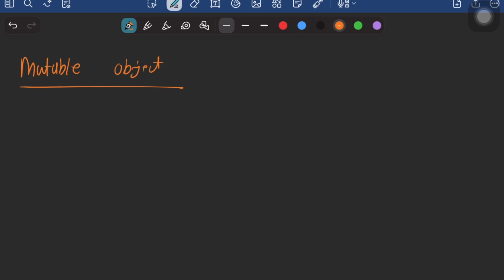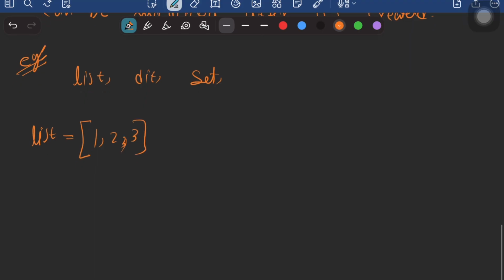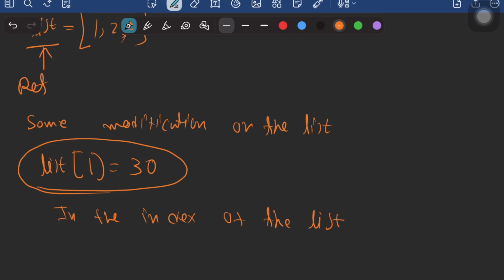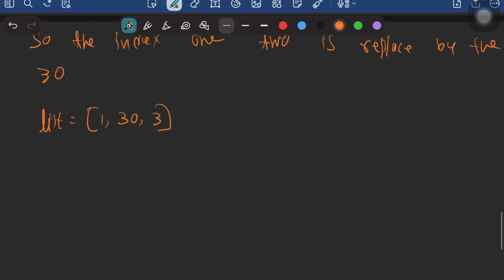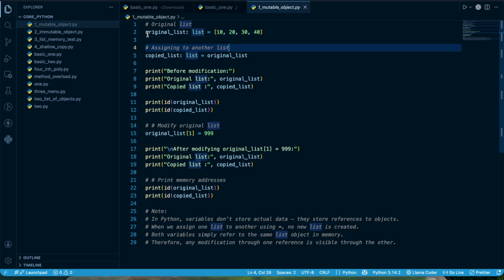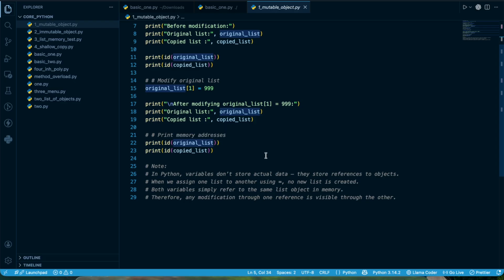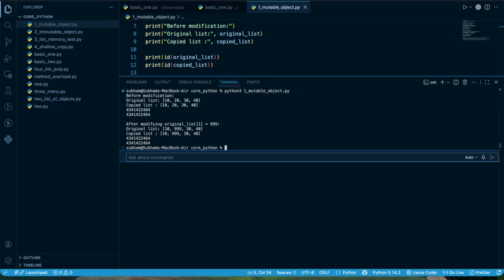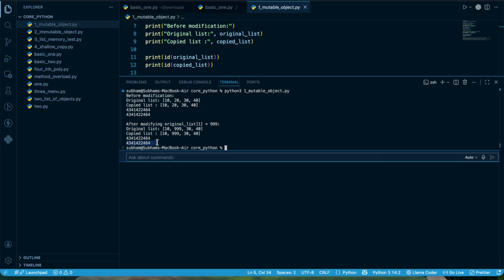Mutable object core python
Here we discuse the mutable objects in core python by the using list